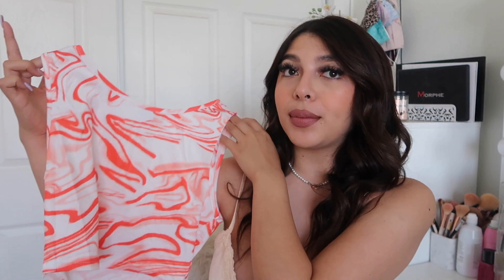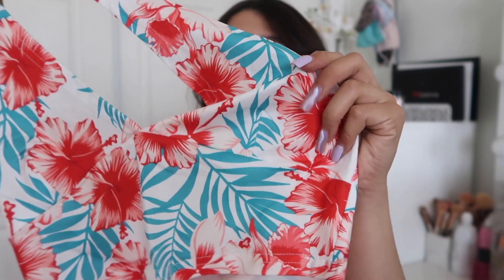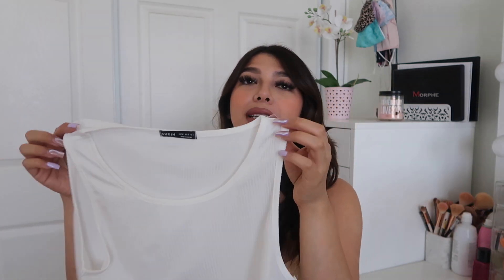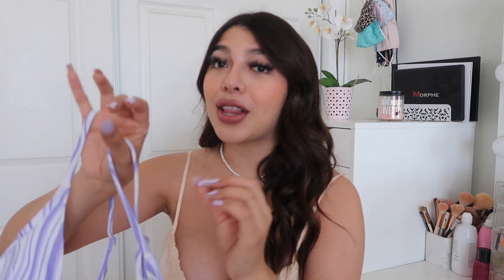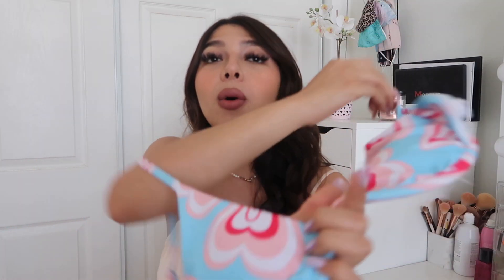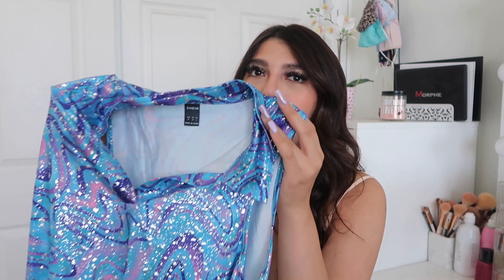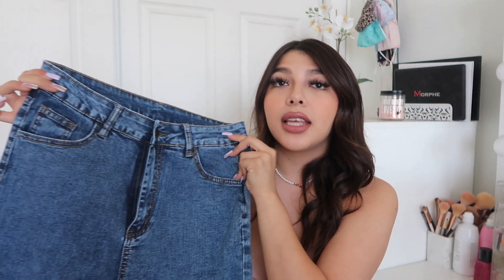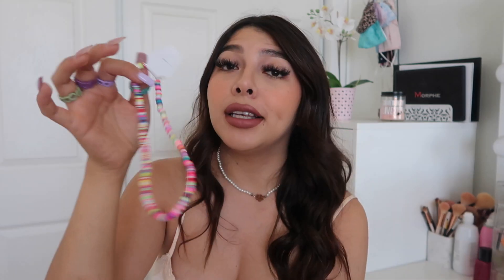SUMMER SHEIN HAUL *CUTE + TRENDY CLOTHES*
hey guys! i’m BACK with another clothing haul!!! this time it’s a SUMMER CLOTHING HAUL! i got a lot of cute pieces and am so excited to share them with you!! let me know which is your fav!🌺🌺💕

💍Shop my rings!:

intro & overlays: editing by matthieu

🍒Jessica’s case instagram: @cherryluxecases !

thank you guys so much for watching this video and supporting what I love to do

Always remember to do what you love and do what makes you happy🕊